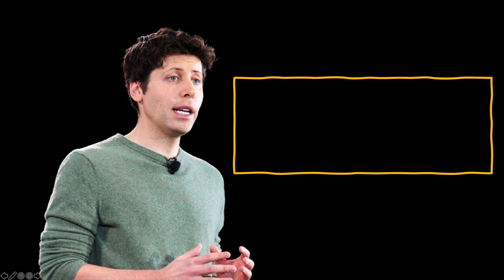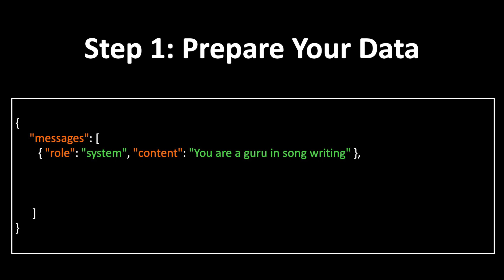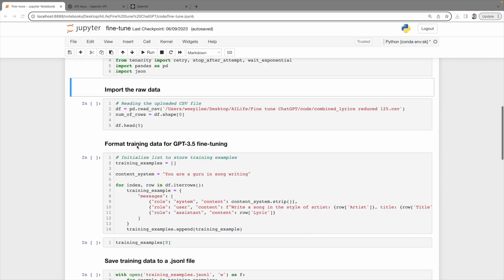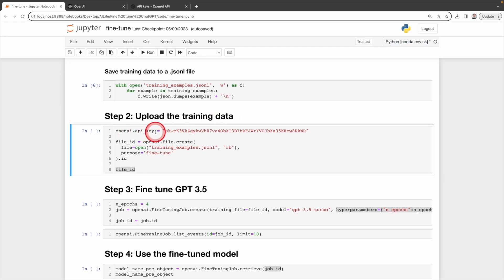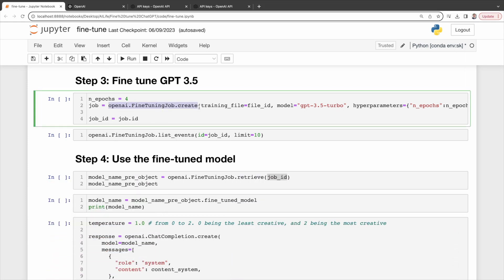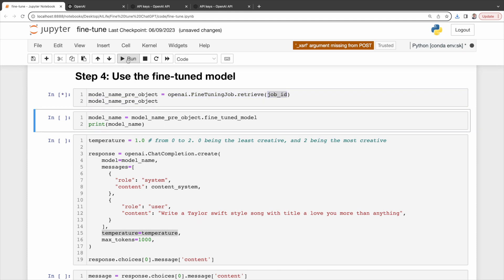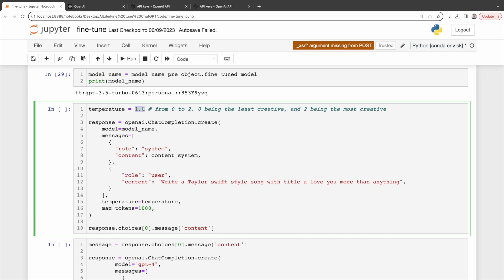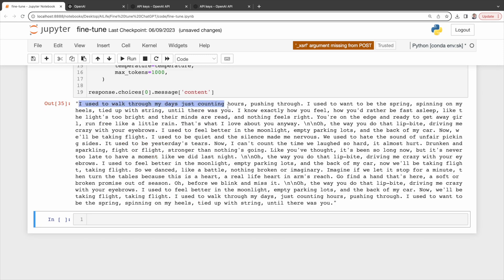Fine-Tune GPT 3.5 Turbo to Anything!!!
Description: Fine-tune GPT 3.5 Turbo to anything! In this example, we are going to fine-tune GPT 3.5 Turbo to write amazing Taylor Swift, Lady Gaga, Beyoncé, Ed Sheeran, and Justine Bieber style songs. But, you can pretty much do anything and only limited by your imagination.